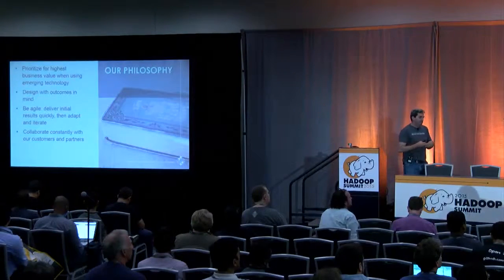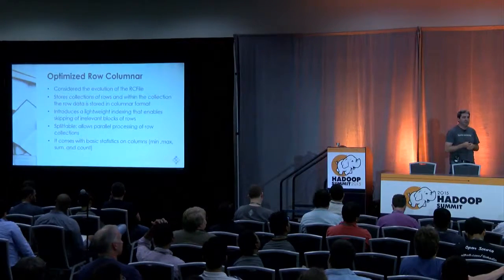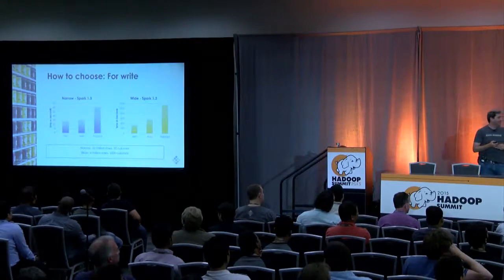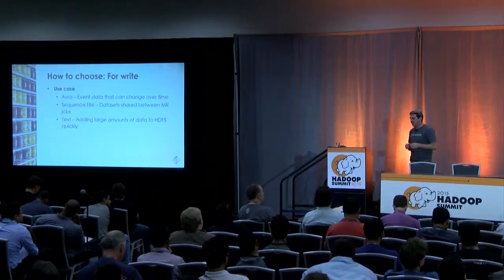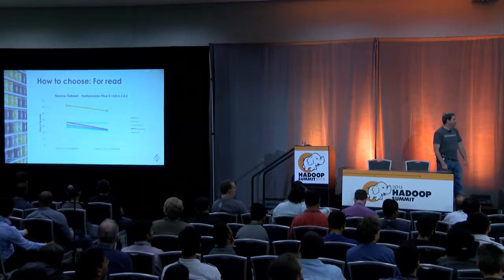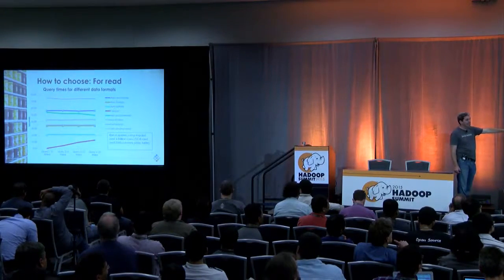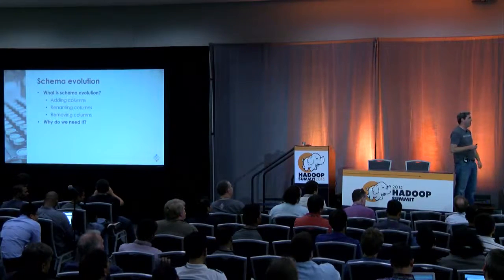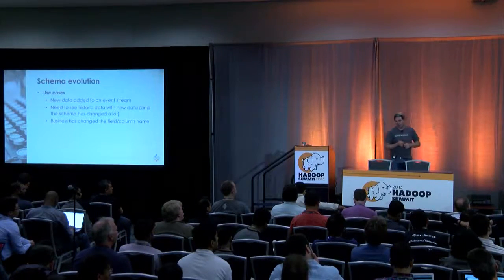Format Wars from VHS and Beta, to Avro and Parquet